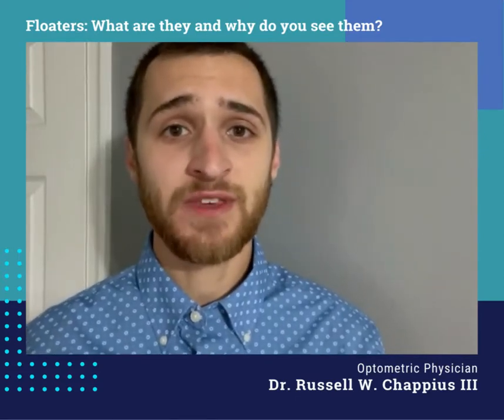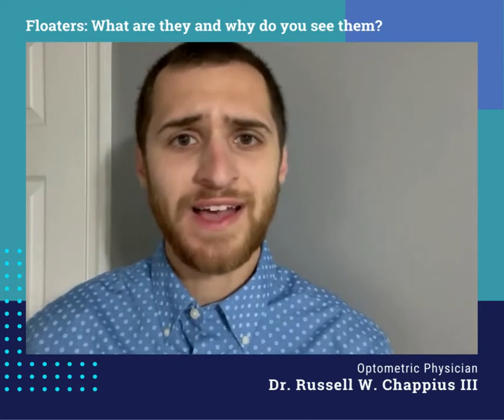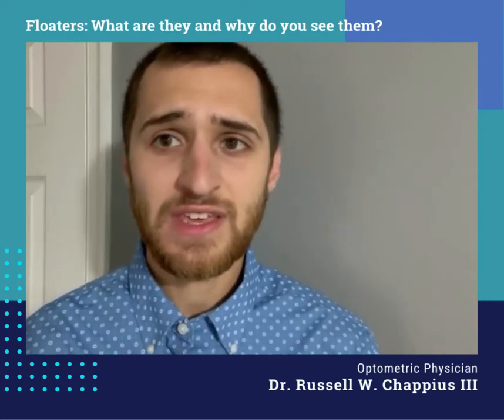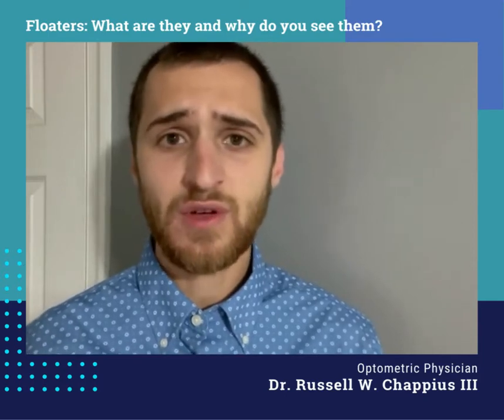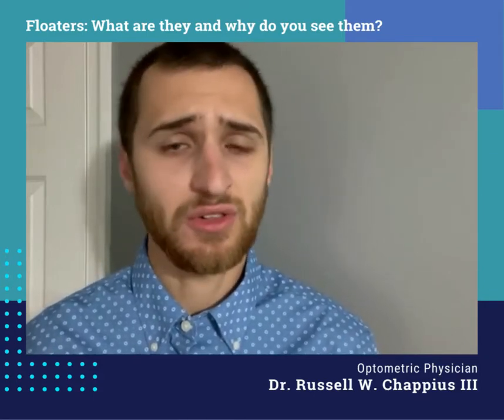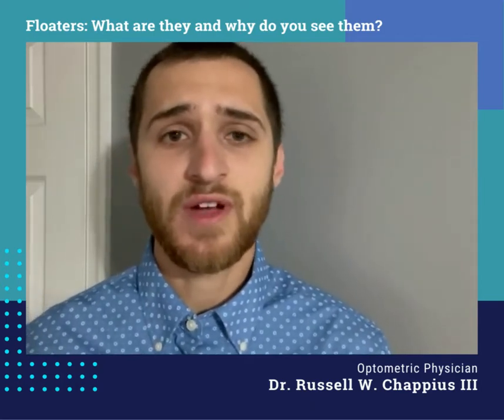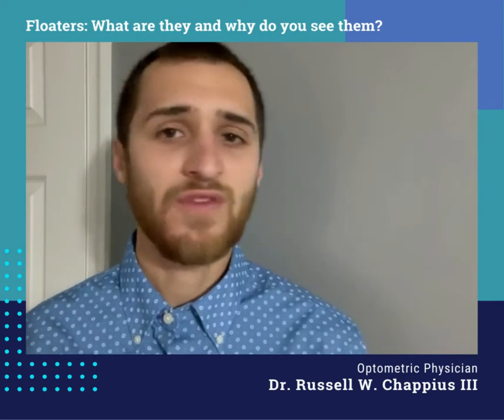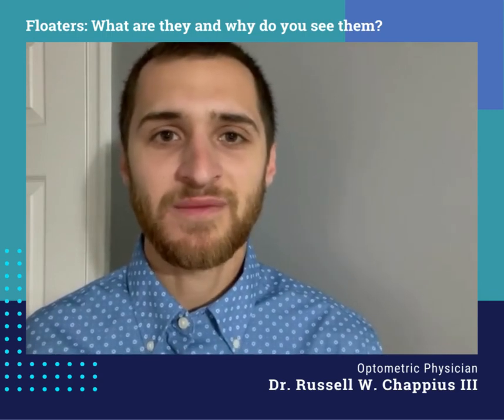EYE ON VISION: Floaters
What are floaters and why do you see them?

Dr. Russell Chappius III presents this addition to the SJEA Eye on Vision Library. Here he explains what floaters are, why you see them, and when you should be concerned.